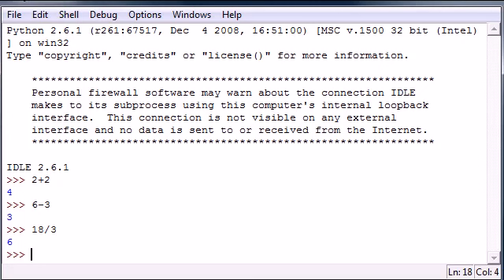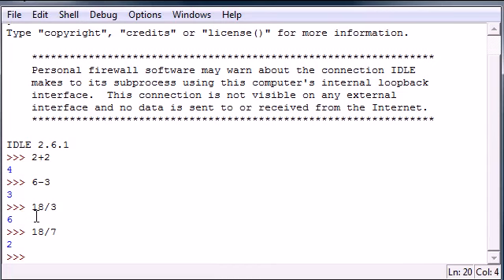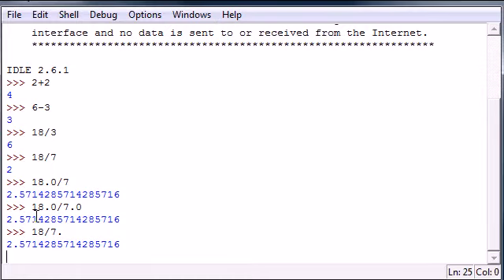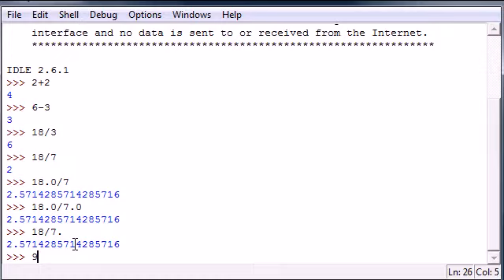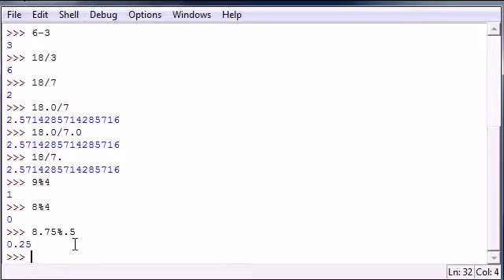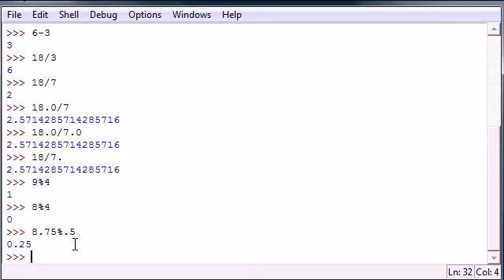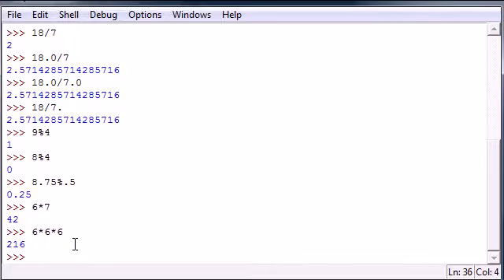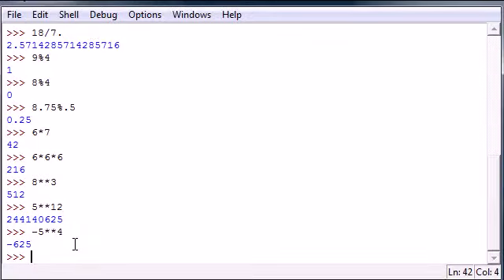Python Programming Tutorial 2 Numbers and Math